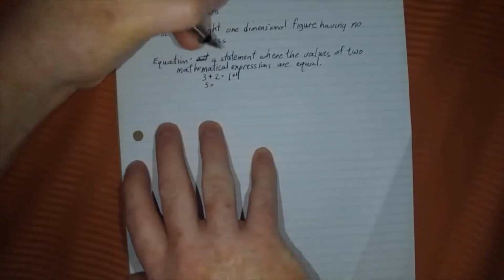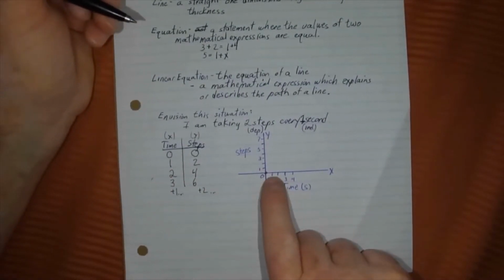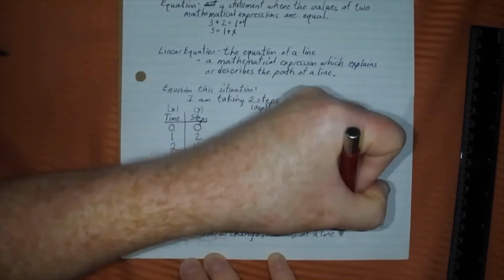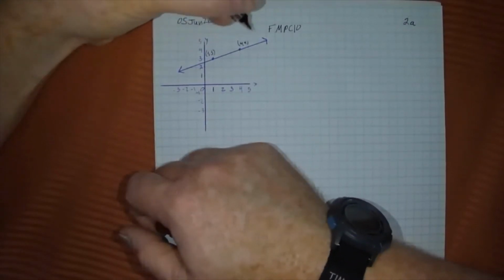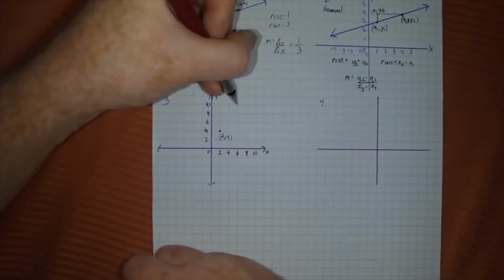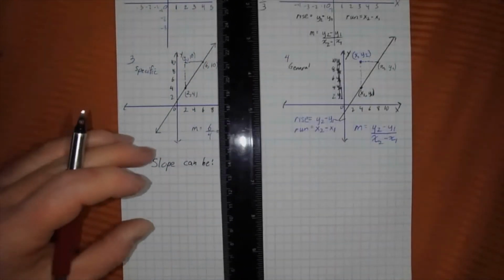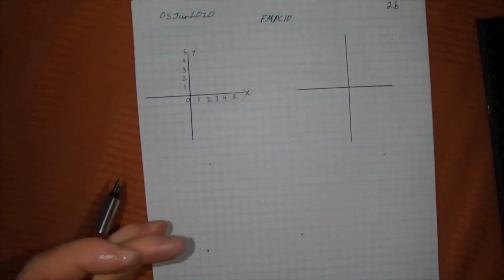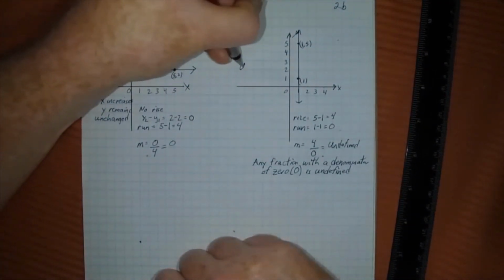05Jun2020 FMPC10 Linear Equations Slope Video